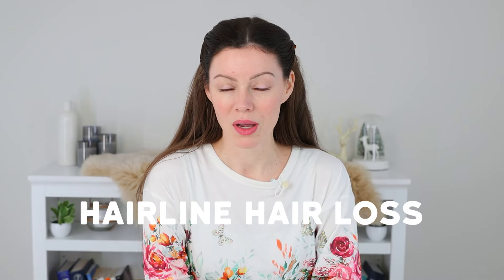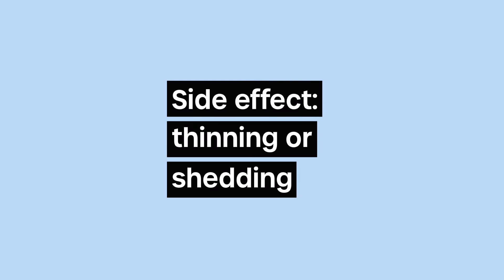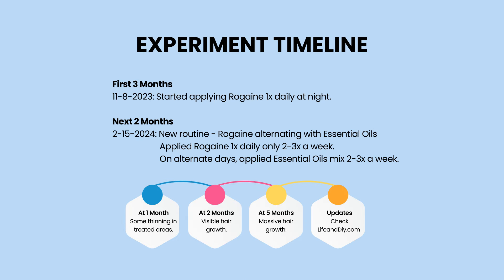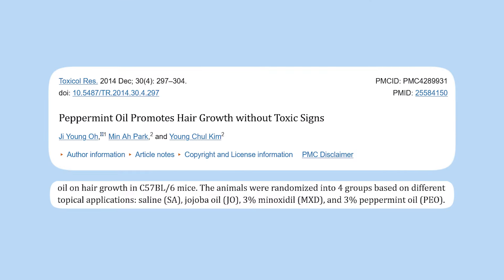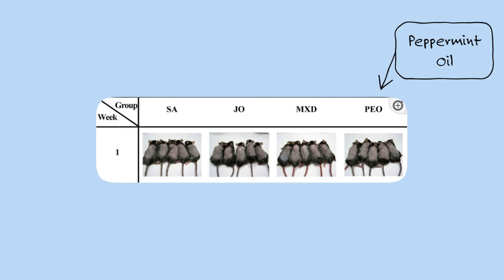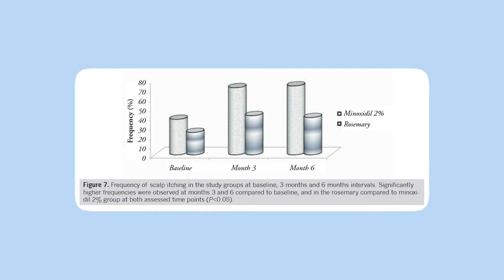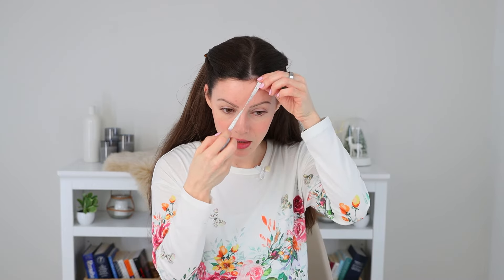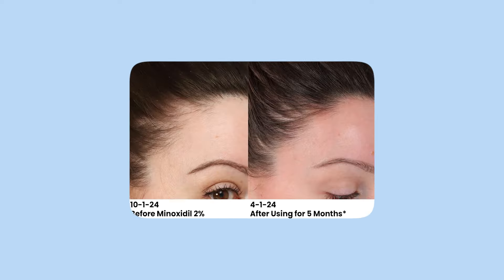Rogaine Before & Afters: 5 Months, Hairline RESULTS!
Before and after Rogaine hairline regrowth RESULTS! I used Rogaine on my receding hairline for the last five months and I've seen some big changes! I cut down on the frequency of use after month 3, and in the video I explain why I did that and what I'm using as an alternative to the Rogaine. The research is pretty exciting!

If you have any questions at all, please ask in the comment section  -  Holly

Video Timestamps:

0:00 Does Rogaine Work?
0:17 Hairline thinning
1:02 Experiment Details
2:45 Natural Treatments
5:46 Essential Oils for Hair Growth
6:02 Peppermint Oil Study
7:30 Rosemary Oil Study
8:26 Microneedling for Hair Growth
10:35 Hair Growth Measured
10:44 Before & Afters
12:05 Now What?

THE ROGAINE PRODUCT I'M USING⤵
This is the one I ordered and it includes 3 bottles. I've barely used 1 full bottle in two months. So, this one will last quite a while. I've heard the generic brands are just as good.

This product has really helped cut down on flaky scalp issues. Many people also apply other oils to the scalp when not doing a treatment. It can help with preventing flakes. This product is incredible as I apply it to my scalp before I get into the shower, then wet the hair, and then use it to cleanse the scalp as I apply a bit of shampoo to the other part of my hair. It works beautifully as an oil and cleanser in one product. My scalp loves it.

MORE VIDEOS ON MINOXIDIL FOR HAIR LOSS/GROWTH⤵
- These doctors have a lot of experience, knowledge and helpful tips.

MY FAVORITE PRODUCTS ON AMAZON⤵

Thanks!

This content creator is a participant in the Amazon Services LLC Associates Program & other advertising programs, designed to provide a means for sites to earn advertising fees by advertising and linking to Amazon or other sites. Thank you for supporting Life & DIY!